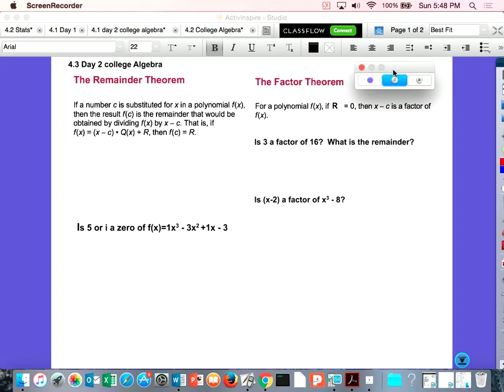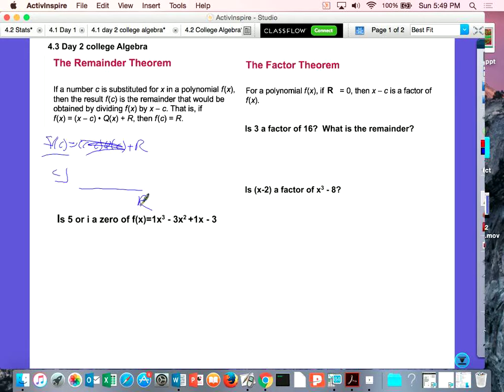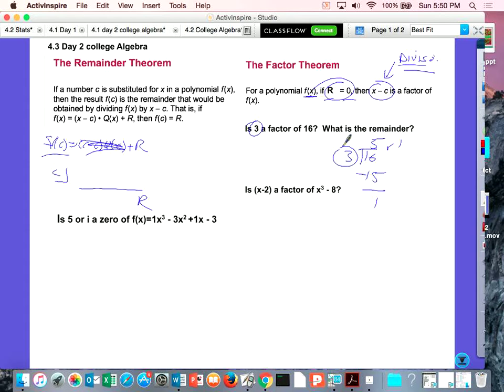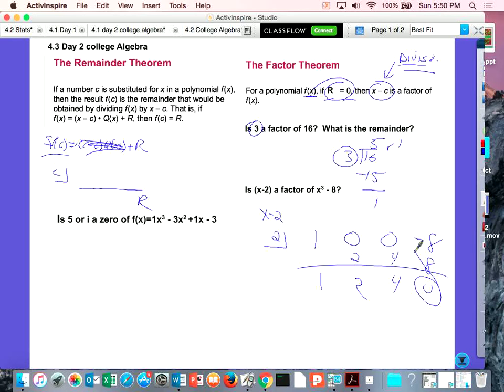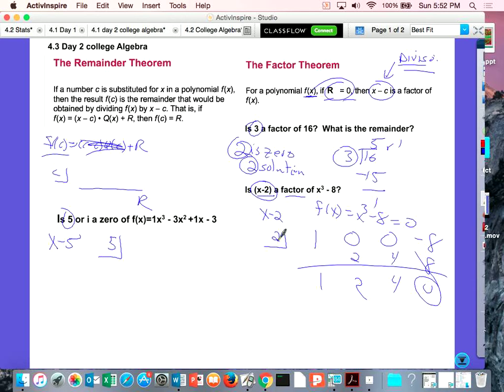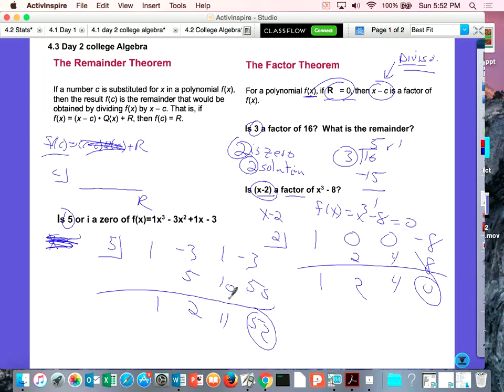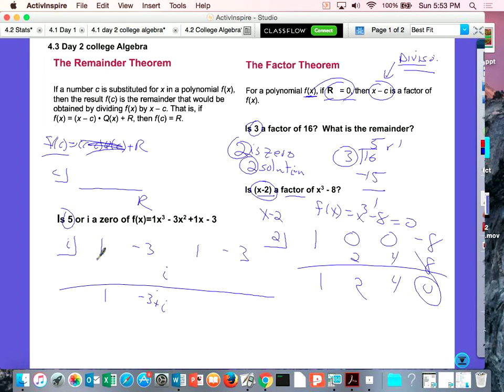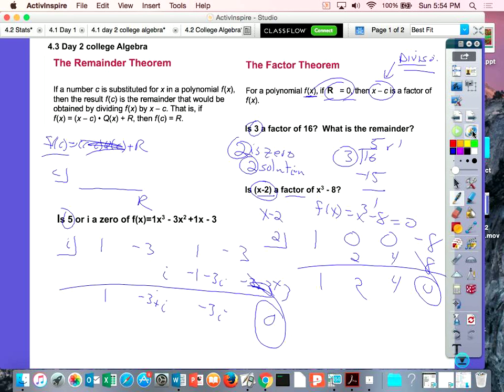Wednesday4 3 Day 2 College Algebra